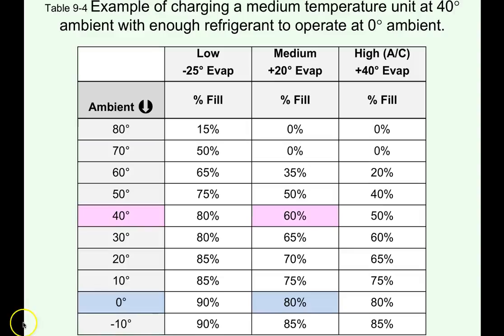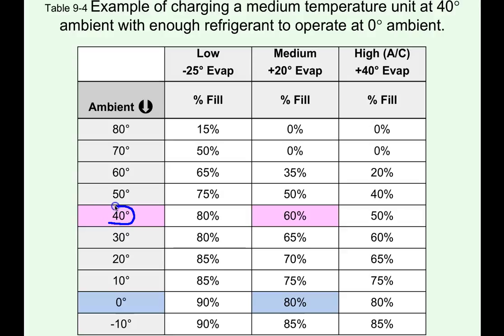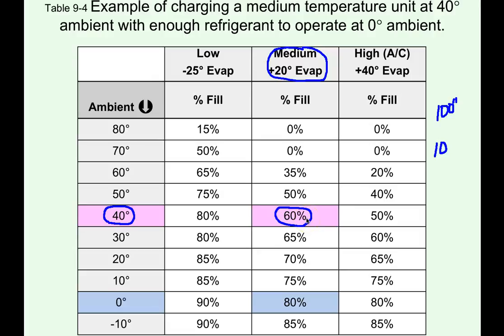Comm Refrig 9 16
Images courtesy of "Refrigeration Training Services, LLC"